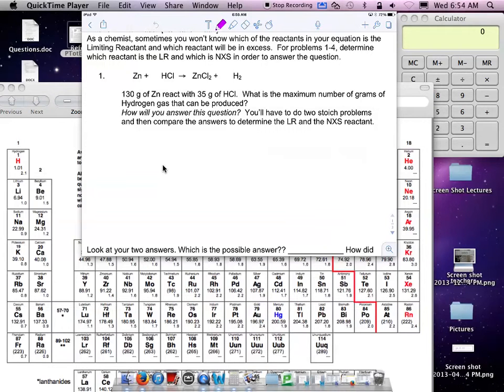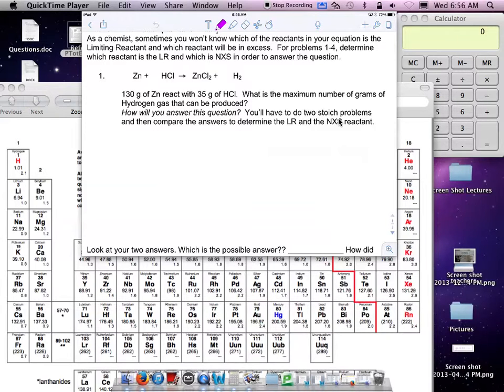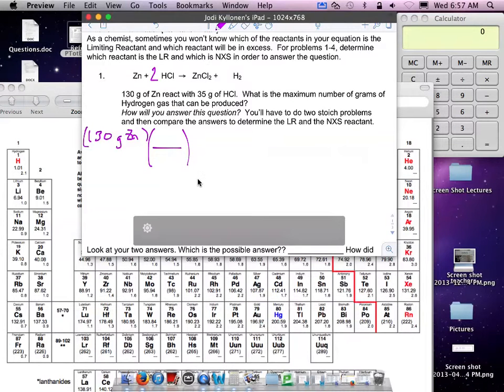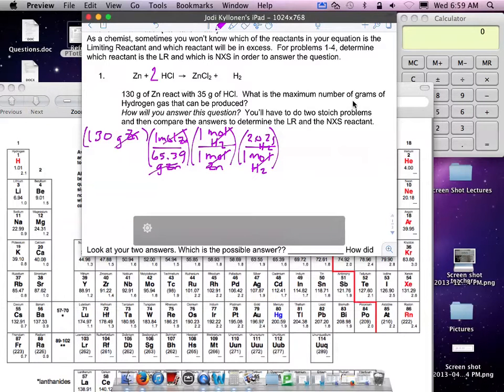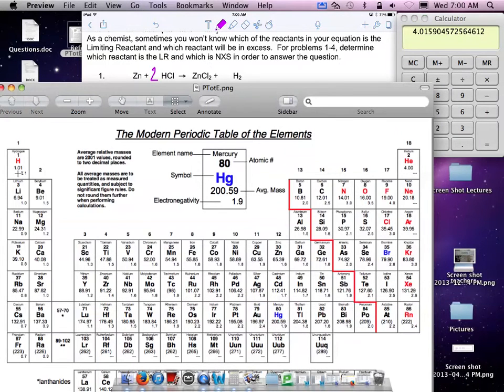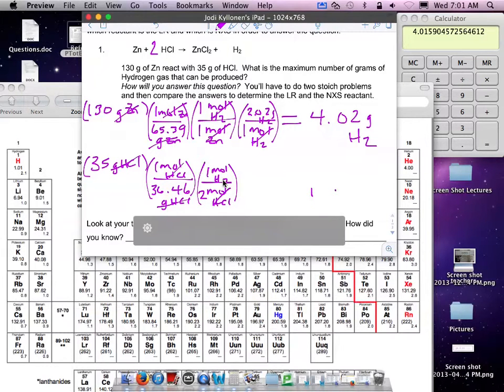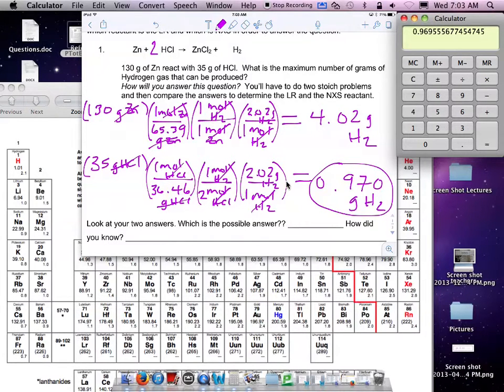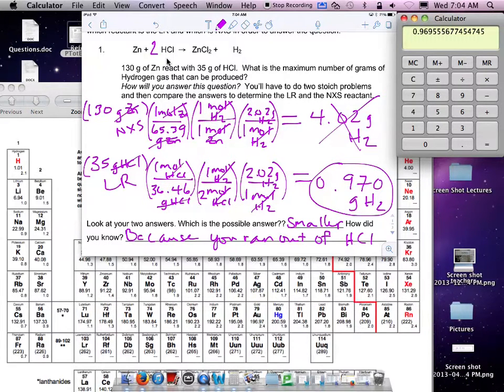LR Example Calc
An example problem to review limiting reactant calculations